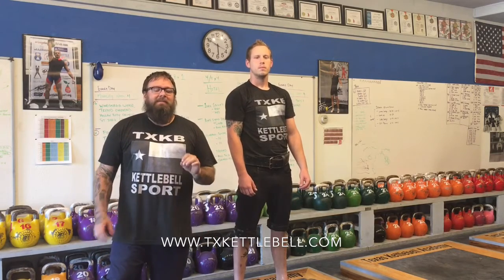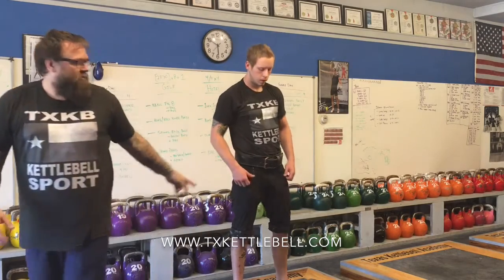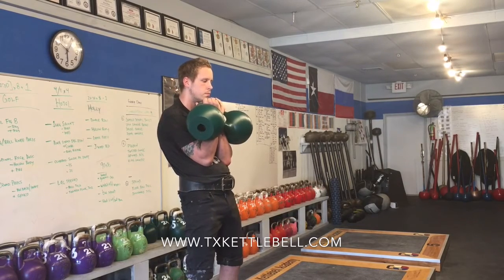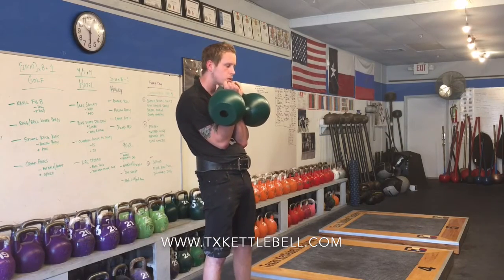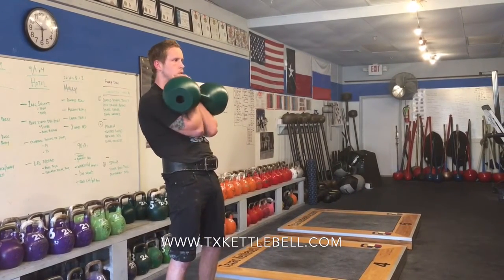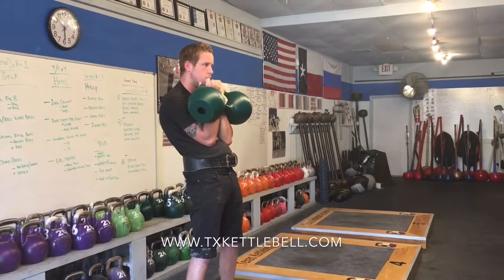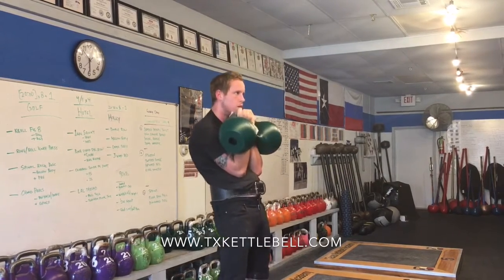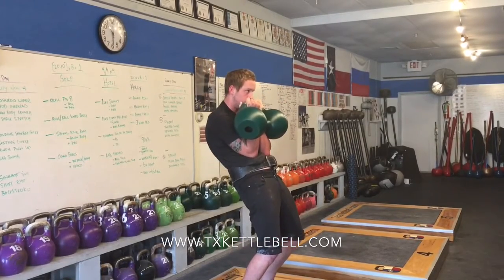Kettlebell Kings Presents: The Kettlebell Sport Crunch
The crunch refers to the details of elbow positions in the rack position during the first dip and the catch of the bells after the drop during the Kettlebell Jerk.  The kettlebell jerk can be its own isolated lift or part of Long Cycle, which a clean and a jerk. The video below will illustrate and show you what rack position is, if you are not familiar with it:

- knees straight
- elbows down into the body
- good curve of the back which transfers all of weight onto hips
  the body comes forward
- DO NOT lean backwards, body leans forward with weight to toes

So, when you dip in order to give yourself upward momentum in your lift, the body comes forward a bit and you want to crunch your elbows into the body to make like a coiled spring.

When you 'catch' the bells when they come down from the jerk position, you want to catch them straight back into the crunch position. Do not catch them in a straight line next to your sides.

The kettlebells used in this video are the Kettlebell Kings Kettlebell Sport Series designed for use in the biggest kettlebell competitions in the world. The Sport Series is designed with lifters in mind to be able to do as many reps as possible through a more comfortable and durable model. Those who are used to using American style five pound increments. That and more are available at Kettlebellkings.com.

Coach Vyvial has the distinction of being the first student, outside of Russia, of the legendary Sergey Nikolaevich Mishin, former Russian National Team Coach, who was the first Honored Master of Sport of Russia in Kettlebells, a 21 time Russian champion, 7 time USSR Champion and 11 time world champion. Aaron runs the Texas Kettlebell Academy which boasts the largest collection of competition style kettlebells in the United States.

Checkout to learn more about his training, coaching and facility. Visit KettlebellKings.com for great equipment.